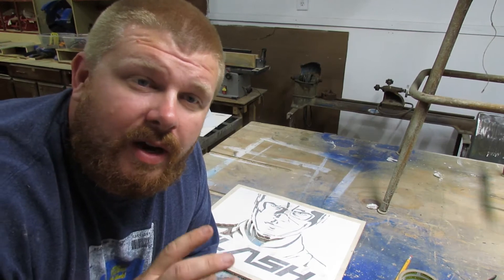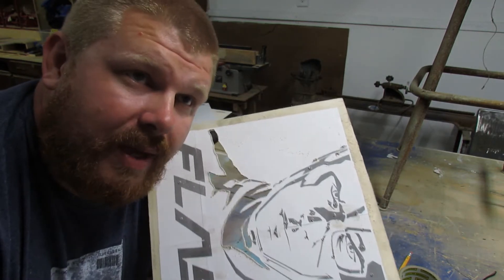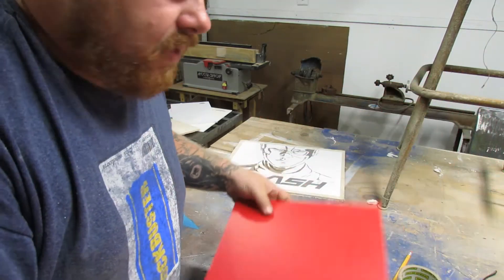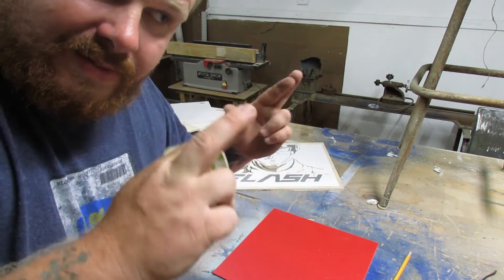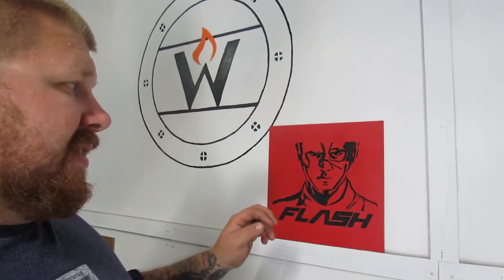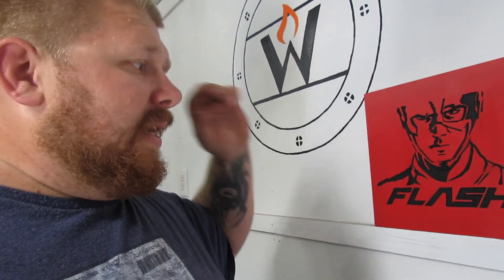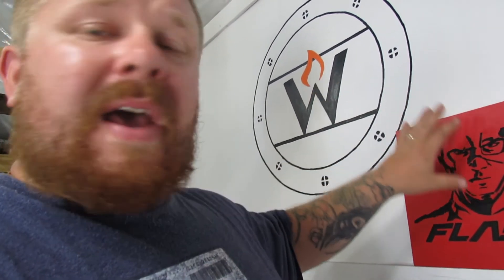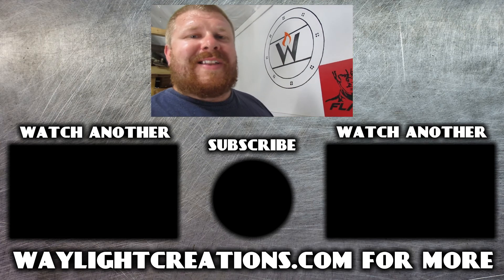The Flash - CNC Carving in PVC - FREE Pattern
The Flash carving started out as a scroll saw project, but quickly turned into a CNC project. It was fun to make and was a great learning experience. Check out the website post for more info on this build and to get the free pattern.